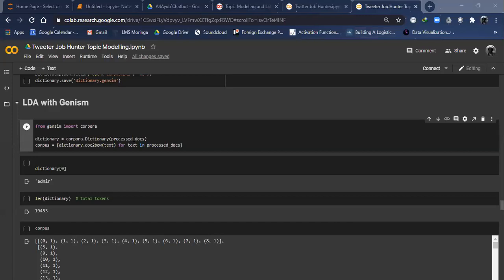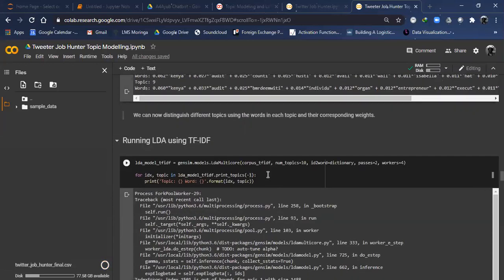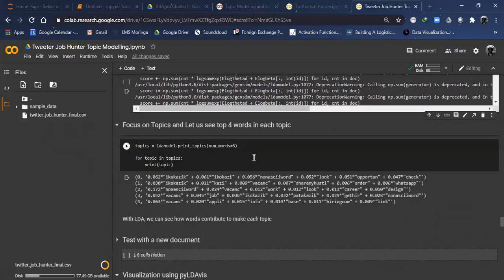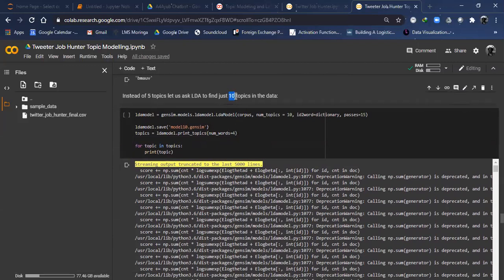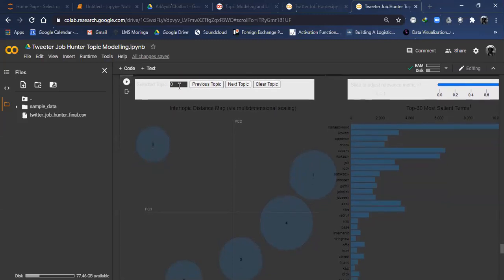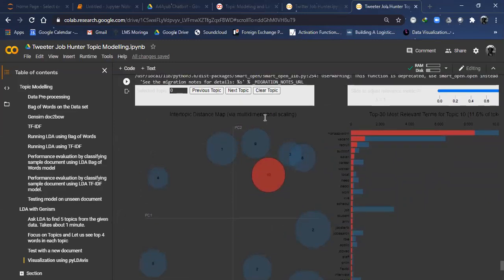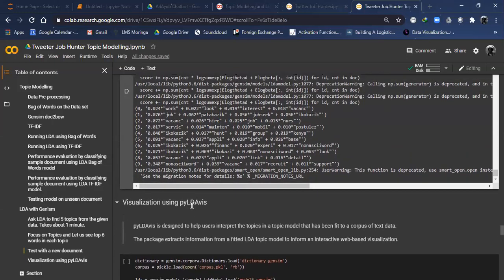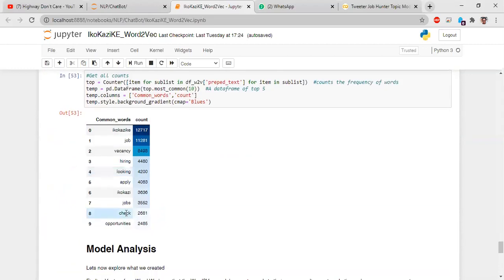A4Ayub Hands On NLP Project Building a Retrieval Based Chatbot Day #6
This is the series run by Paul and Eunice on NLP Class Sessions.

Topics covered include topic modelling using spacy